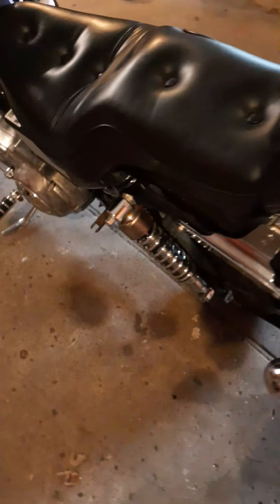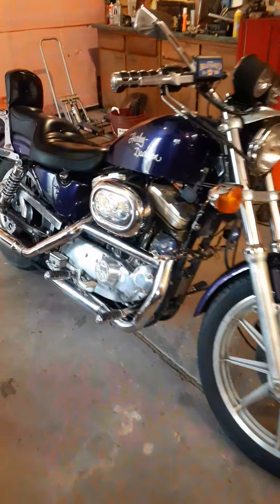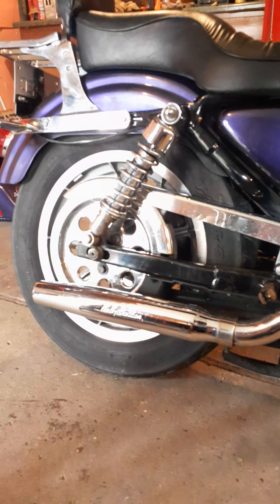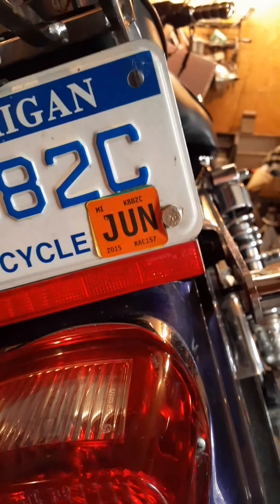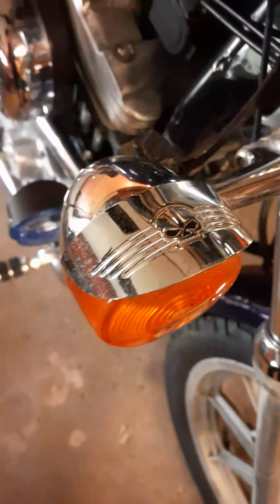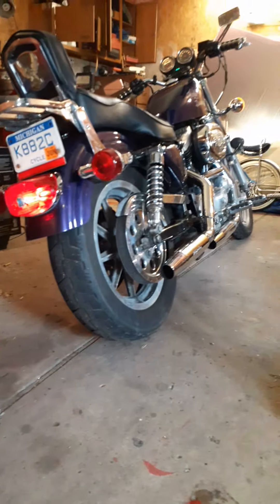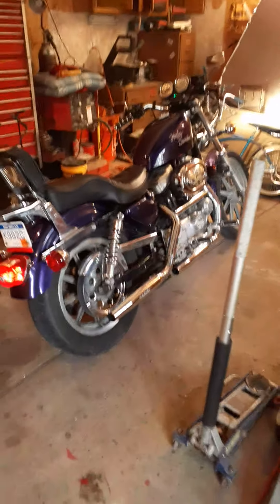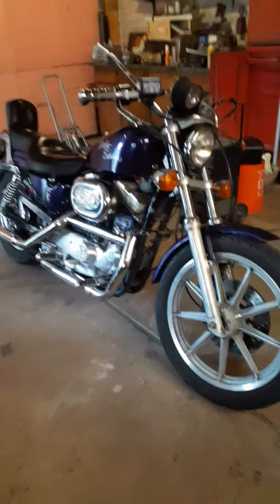$400 dollar barn find harley Davidson (purple Rain)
Bought this bike for 400 bucks non running... sat out side for 5+ years with no cover lol...20 mins messing with the carb fresh gas and a new battery she fired right up...runs and rides beautiful .harleydavidson.